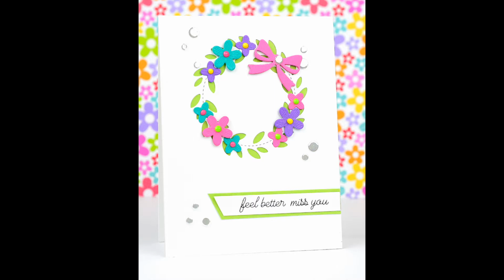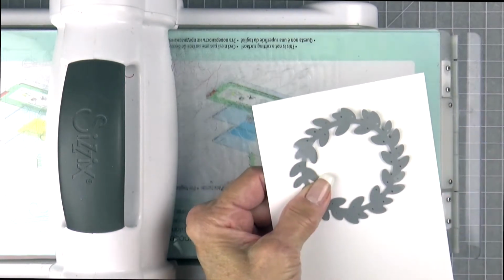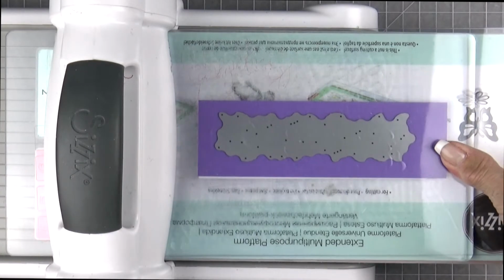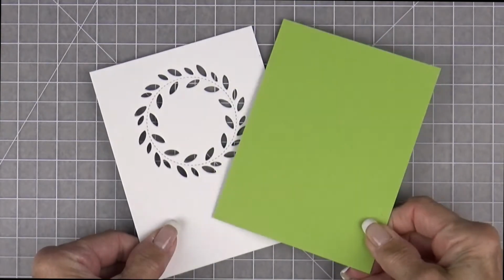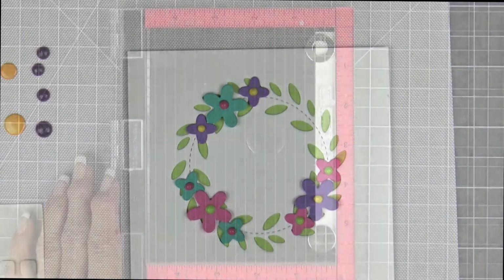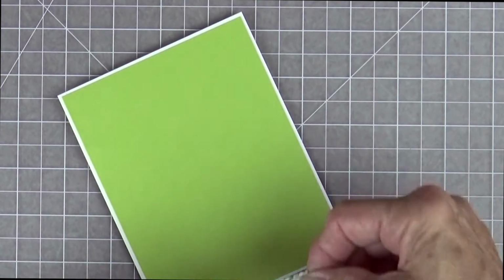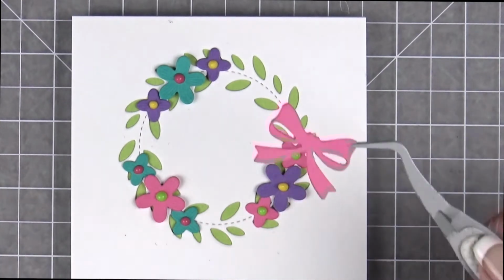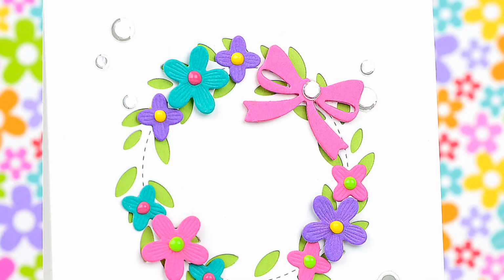Spring Wreath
Poppystamps Spring 2018 Release!